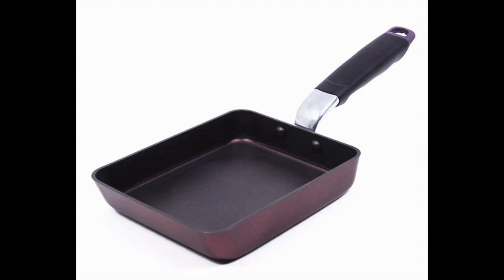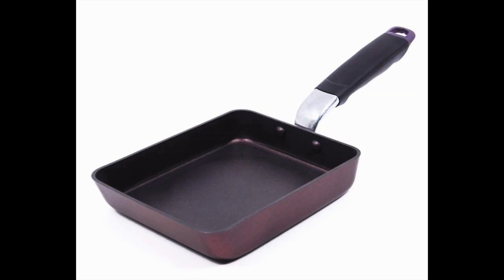Tamagoyaki Japanese Egg Pan Coated with DuPont Teflon Coating by TeChef Review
Tamagoyaki Japanese Egg Pan Coated with DuPont Teflon Coating by TeChef

This Korean pan brings you the advantage of cooking delicious over easy eggs for a great price. It is coated with DuPont Teflon Select. Not only that the product is of great quality and allows easy flipping, but the color is splendid as well. Moreover, the coating is made from nonstick Teflon without using PFOA.

Tamagoyaki Japanese Egg Pan Coated with DuPont Teflon Coating by TeChef is manufactured from aluminum, and the bottom is from stainless-steel. Thus, it makes the heat transportation even better, allowing more effective cooking. It has a sloped shape, making it easier to slide your food. The eggs won’t stick to the surface either, so you have one less thing to worry about. Another great thing about the nonstick feature is the fact that the pan is easier to clean.

Therefore, this pan is a great investment for over easy eggs.

Reviews of the 8 Best Pan for Eggs Over Easy, Plus 2 to Avoid